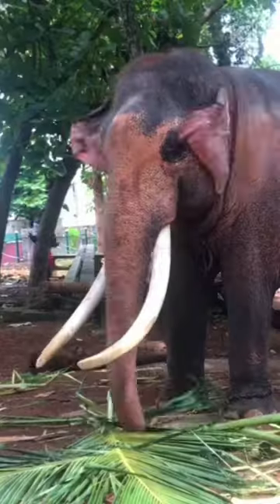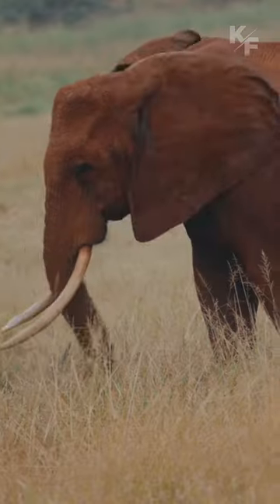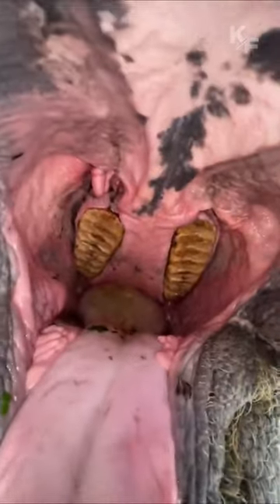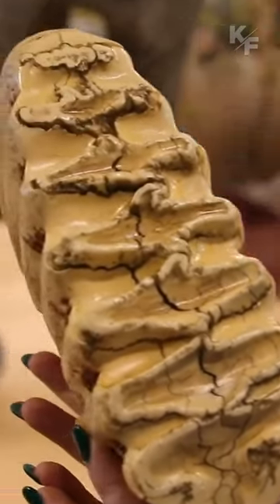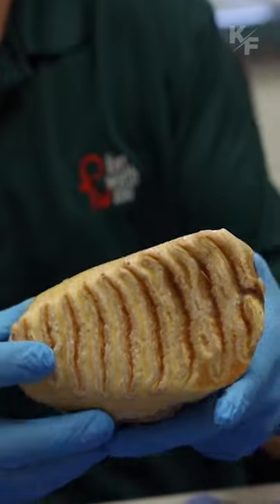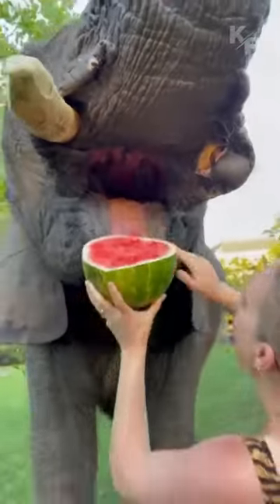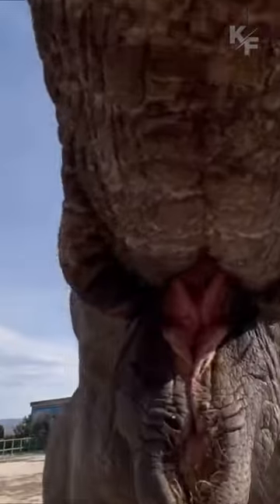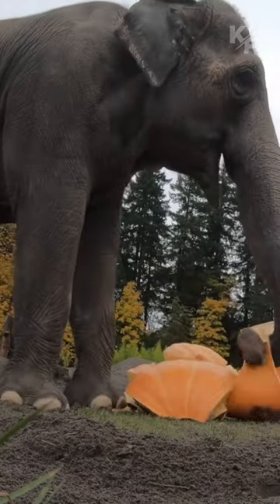Chewing for Survival: The Fascinating Adaptations of Elephant Teeth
Interesting facts about Elephant Teeth